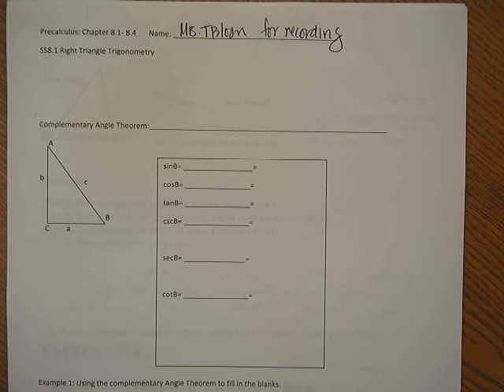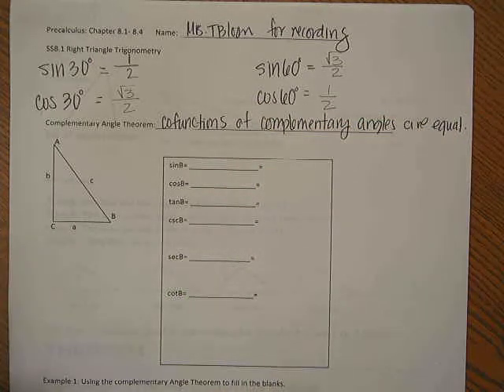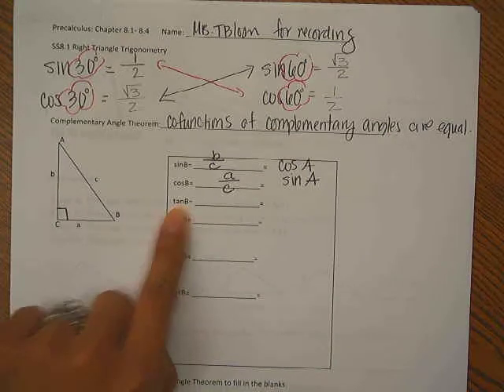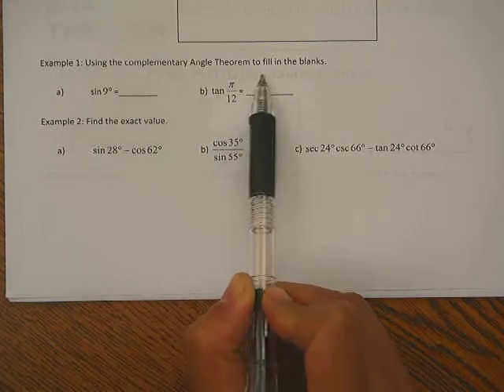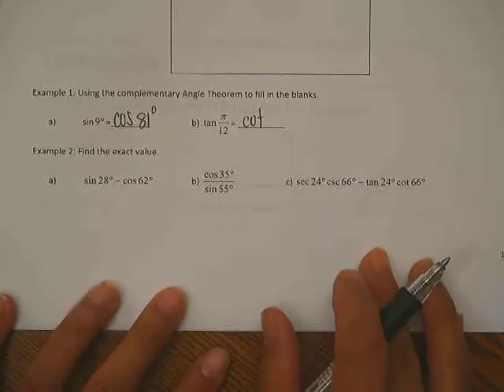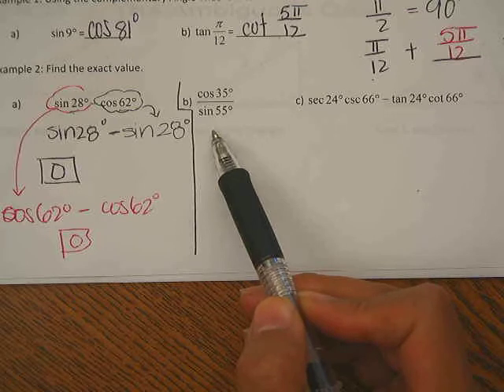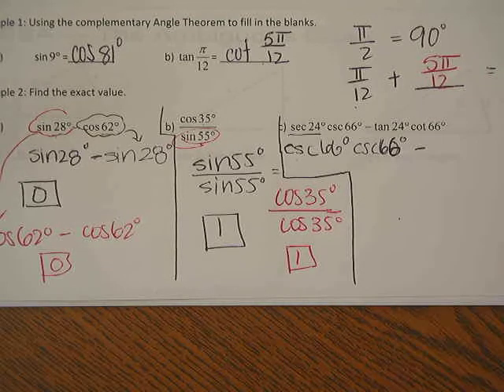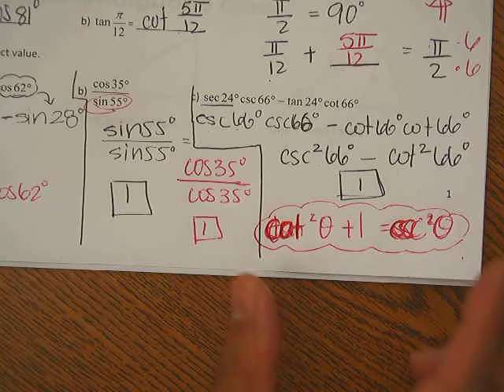8 1 com angle thrm